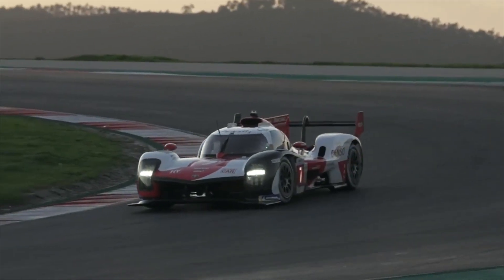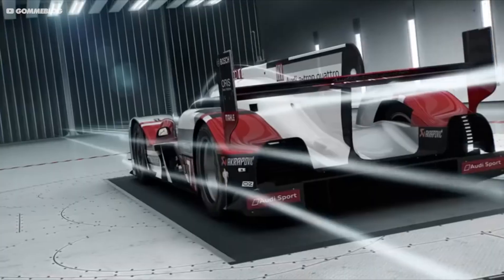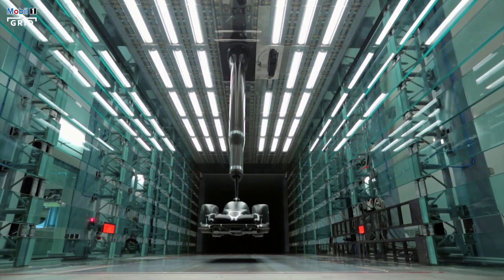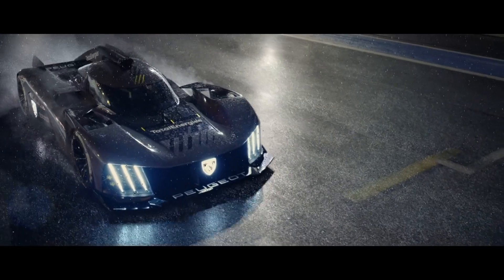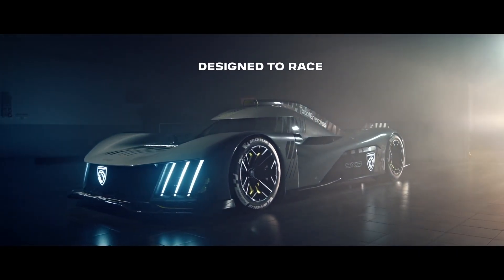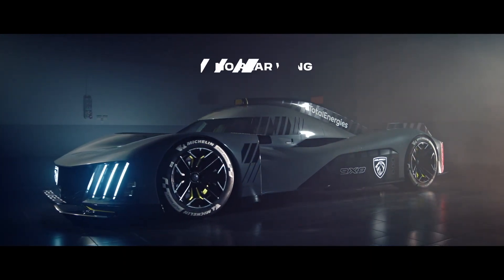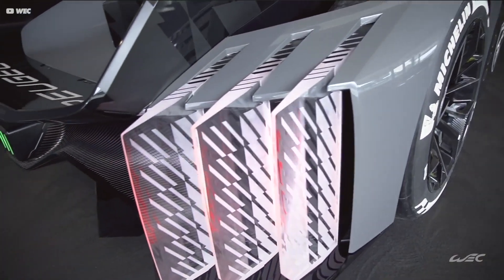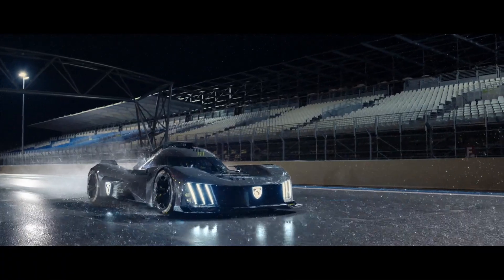Why This Le Mans Hypercar Works With NO REAR WING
So Le Mans has always produced some incredible cars, and the new Hypercar class is no exception. But look at this Toyota, this Glickenhaus, this Alpine and then this.

Notice the odd one out? This Peugeot 9X8 has no rear wing.

It’s been decades since we’ve seen a top-flight Le Mans car without a huge rear wing - they’re essential in producing downforce and keeping the car on the road.

But somehow, Peugeot have made this car in a way that actually benefits from not having a rear wing - let’s dive into it.

The new LMH series is designed to produce closer racing and a grid of radically different cars, with huge freedom given to the designers.

For the previous LMP1 class, things worked a bit like in Formula 1. The FIA gave the designers a set of tight, geometrical restrictions on the bodywork of the cars, and the designers have to fit the bodywork within those restrictions.

This prevents the teams creating ridiculous downforce or taking things a bit too far.

However, this gave us a grid of similar-looking cars with big differences in performance, depending on which designers made best use of the regulations. The LMH class turns this on its head.

📺 F1 Engineering

🏁 Sim Racers!